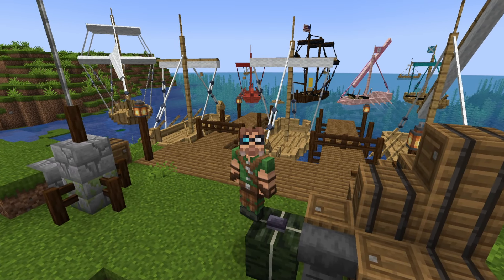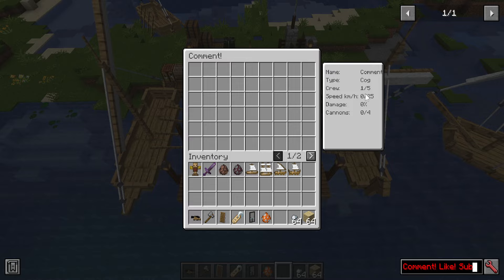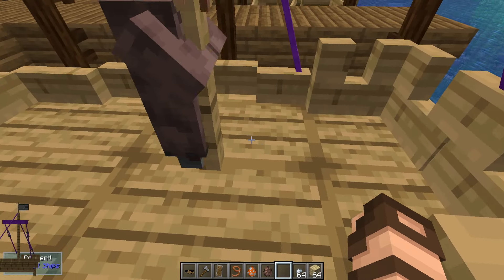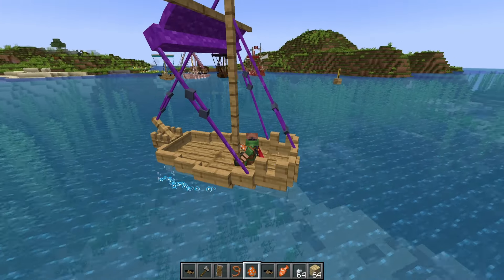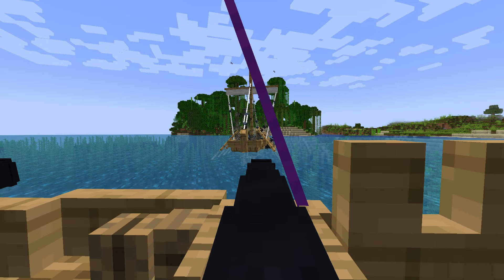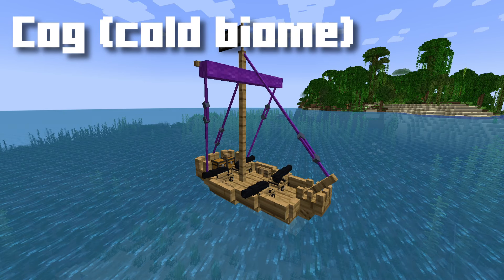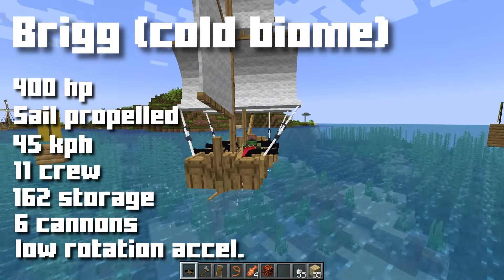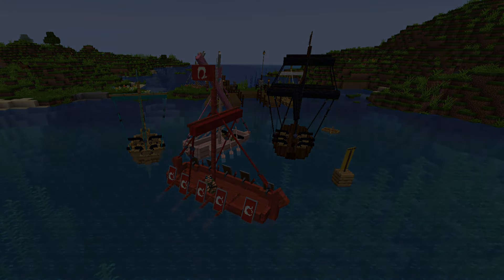Small Ships! Minecraft 1.20+ Bit-By-Bit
Small Ships for Minecraft is a mod that adds a lot of new seagoing ships for your journey! From a viking Drakkar to a massive Brigg this mod has some fun for all!

Minecraft 1.20.1, mod version 2.0.0 b1.1
Made by talhanation

0:00 Intro & What it do?
0:15 Types & recipes of ships
1:06 Placing ships and how big they really are
2:00 Naming, Colors, Dyes, & Banner/Flags
3:30 Leads, docking, & towing
3:52 Weather
4:10 Ship Storage & Passengers
5:05 Un/Mounting Cannons/Shields
6:00 Basics of navigation & Boat bime bonus
8:30 Speed reductions
9:00 Firing Cannons & trajectory
10:14 Ship repair
10:50 Sunken ships
11:37 Natural hazards & saving your ship
12:07 All about the Cog
12:45 All about the Galley
13:45 Sails vs. Oars
14:08 All about the Brigg
14:50 Cannon destruction
15:06 All about the Drakkar